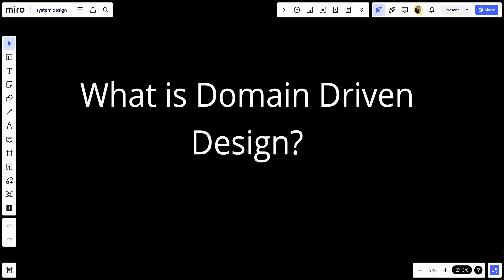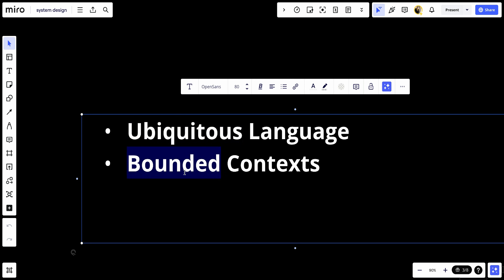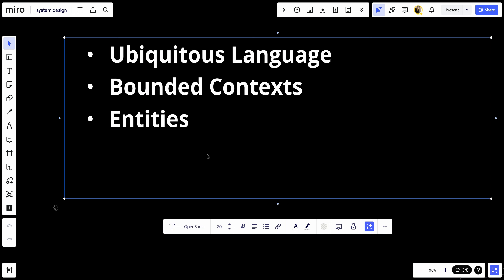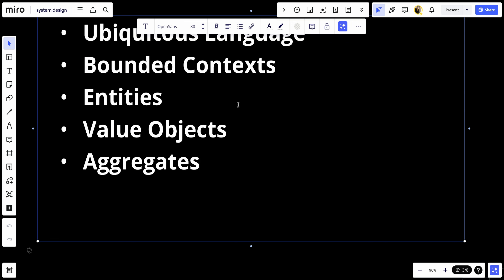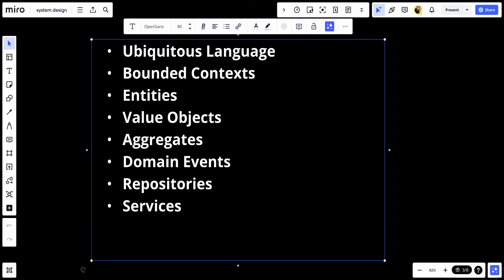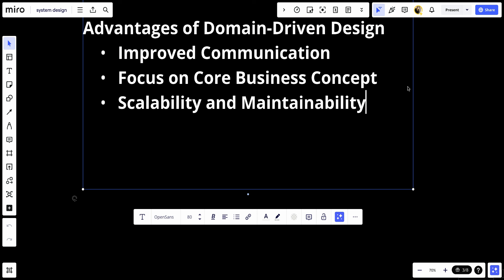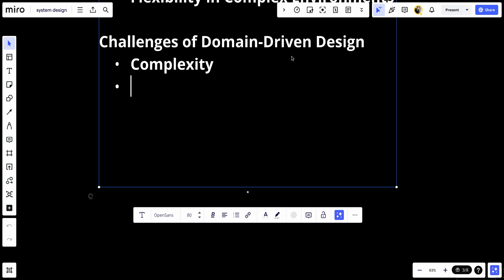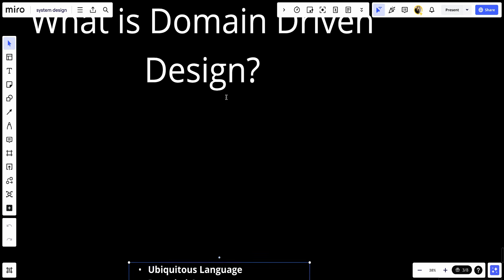What is Domain Driven Design? | Software Architecture Interview Questions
Domain-Driven Design (DDD) is a software development methodology aimed at improving the creation of complex systems by connecting the implementation to an evolving model of the core business concepts. Proposed by Eric Evans in his book "Domain-Driven Design: Tackling Complexity in the Heart of Software," DDD focuses on the core domain logic and its complexities instead of primarily focusing on technical aspects.

### Key Concepts of Domain-Driven Design

1. **Ubiquitous Language**: DDD emphasizes the use of a common language that is shared between developers and domain experts. This language should be used consistently in both verbal discussions and in the code to ensure clarity and reduce misunderstandings.

2. **Bounded Contexts**: The domain is divided into multiple bounded contexts, and each context delimits the applicability of a particular model so it does not clash with other models. Bounded contexts allow teams to work independently and model domain areas specifically and thoroughly.

3. **Entities**: These are objects that are not defined by their attributes, but rather by a thread of continuity and identity (e.g., a customer or order). Entities have a unique identifier and are mutable.

4. **Value Objects**: Objects that have no conceptual identity and are described by their attributes. They are immutable once created (e.g., a color, a date range, or a money amount).

5. **Aggregates**: A cluster of domain objects (entities and value objects) that can be treated as a single unit. An aggregate will have one root entity, known as an aggregate root, and a boundary defined around them. The aggregate root is the only member of the aggregate that outside objects are allowed to hold references to.

6. **Domain Events**: These signify something important that happened in the domain, and they trigger side effects across the domain. Events are immutable and should be processed exactly once.

7. **Repositories**: These are used to retrieve domain objects from the database. Repositories abstract the retrieval mechanism and make it easier to access objects in a way that aligns with the ubiquitous language.

8. **Services**: In DDD, services refer to operations that don’t naturally fit within the context of any object. These typically represent actions, rather than concepts or things, and can be organized into application services and domain services.

### Advantages of Domain-Driven Design

- **Improved Communication**: By establishing a ubiquitous language, there is less room for ambiguity among team members, leading to clearer communication.

- **Focus on Core Business Concepts**: DDD focuses the project efforts on core business priorities and domain logic, potentially leading to more relevant and impactful software.

- **Scalability and Maintainability**: By structuring around bounded contexts, systems become more maintainable and easier to scale or integrate with other systems without the entire architecture being affected.

- **Flexibility in Complex Environments**: DDD provides strategies to handle complex scenarios, evolving requirements, and changes in the domain effectively.

### Challenges of Domain-Driven Design

- **Complexity**: The initial setup and design can be more complex than traditional methods, particularly for smaller or less complex domains where the overhead may not be justified.

- **Skill Requirements**: Successfully implementing DDD requires both high-level skills in software design and a deep understanding of the domain, necessitating close collaboration with domain experts.

- **Overhead**: There can be significant overhead in maintaining the boundaries and ensuring the integrity of the domain model, especially in large teams or complex domains.

### Conclusion

Domain-Driven Design is especially suitable for complex domains where the business needs are constantly evolving, and the complexity must be managed carefully. It encourages practices that help align the software design and functionality with business goals, thereby creating a more effective and adaptable system.